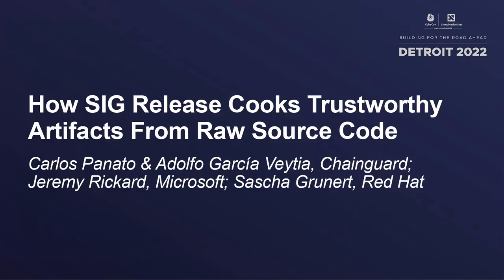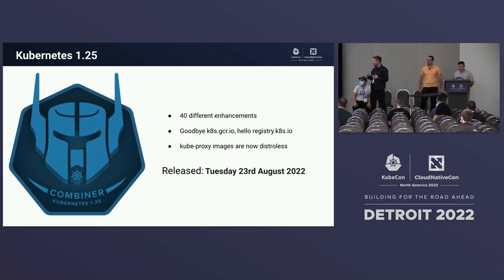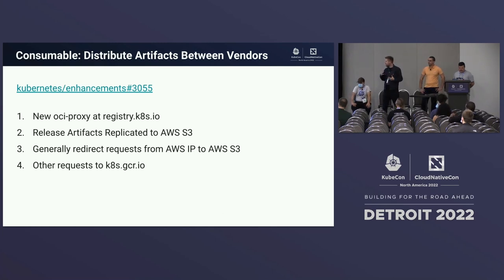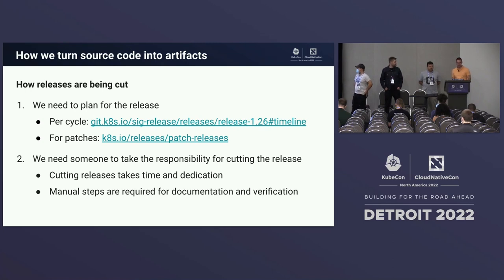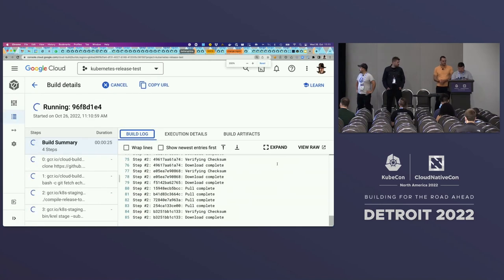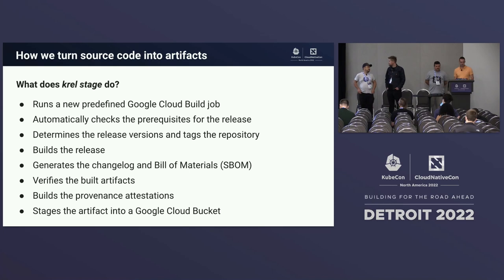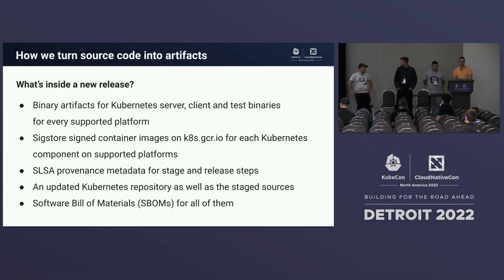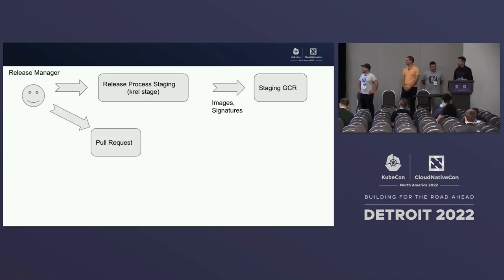How SIG Release Cooks Trustworthy... - Carlos Panato & Adolfo Veytia, Jeremy Rickard, Sascha Grunert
How SIG Release Cooks Trustworthy Artifacts From Raw Source Code - Carlos Panato & Adolfo García Veytia, Chainguard; Jeremy Rickard, Microsoft; Sascha Grunert, Red Hat

Speakers: Carlos Panato, Jeremy Rickard, Sascha Grunert, Adolfo García Veytia
Have you ever wondered how the Kubernetes source code is turned into artifacts for everyone to use? How do you know you can trust those artifacts? Have you heard about signing things and you're not sure how that fits in with Kubernetes? In this Kubernetes Special Interest Group (SIG) Release update, we will give a quick overview of SIG Release, highlight recent accomplishments, review our updated roadmap and discuss our continued efforts to move toward full SLSA (Supply-chain Levels for Software Artifacts) compliance. As part of this, we will deep dive into efforts to move all aspects of the build process and distribution to community controlled infrastructure and our efforts to expand artifact signing beyond just containers. Finally, we’ll talk about how attendees can become involved in SIG Release. These efforts are exciting and important, but we need your help! We’ll discuss how to contribute to SIG Release tooling, the Release Manager role, and discuss our contributor ladder.